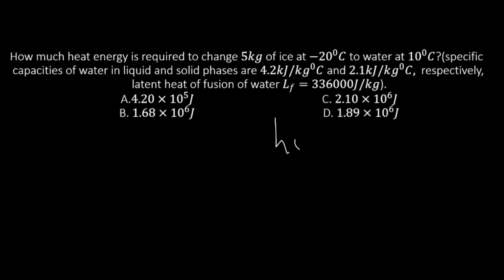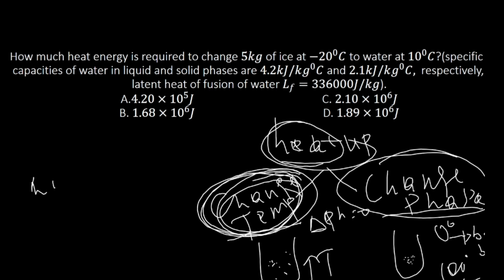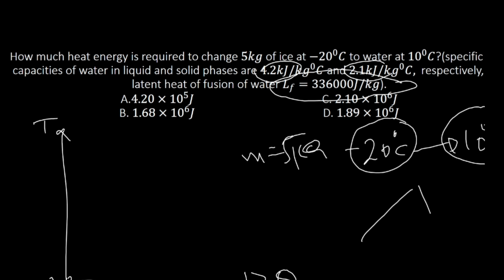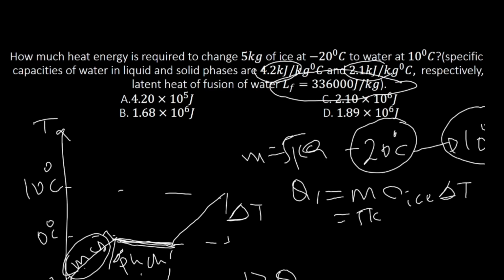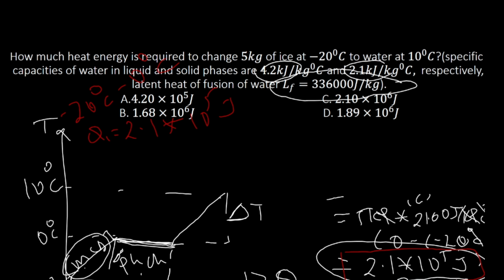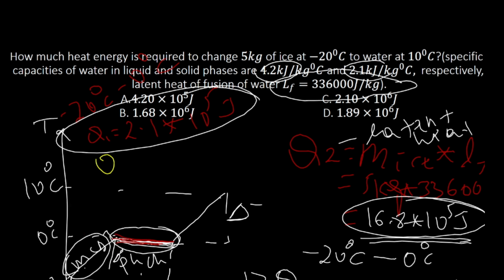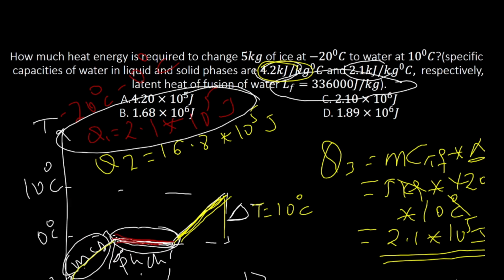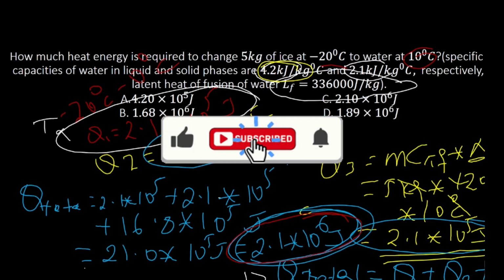From -20°C Ice to 10°C Water – Latent Heat & Specific Heat Problem Solved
In this video, We solve a complete thermal energy calculation problem involving heating ice from -20°C to 10°C.

You will learn how to:

• Calculate heat required to raise temperature of ice
• Apply latent heat of fusion during phase change
• Calculate heat needed to raise water temperature
• Combine all steps correctly for exam success

This lesson is perfect for anyone struggling with latent heat and specific heat capacity problems.

Watch till the end to master phase change calculations easily!